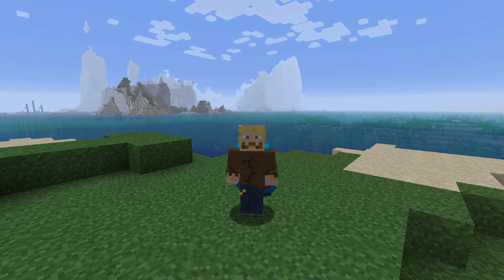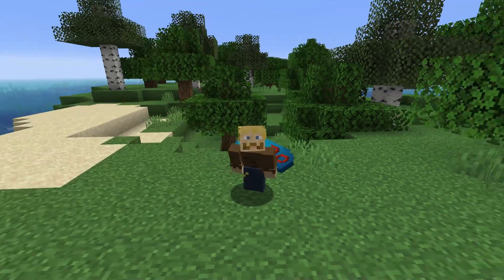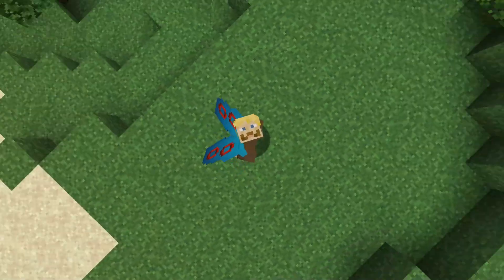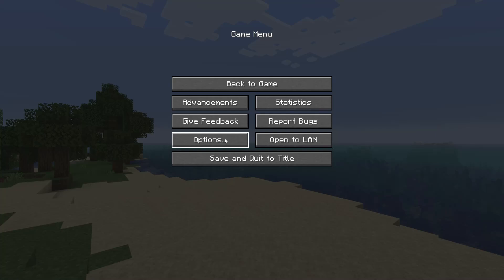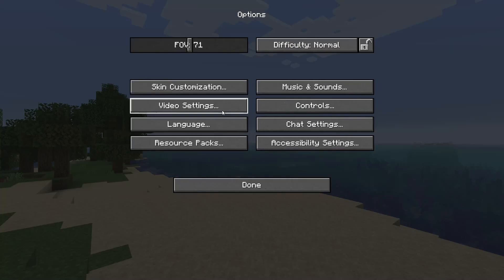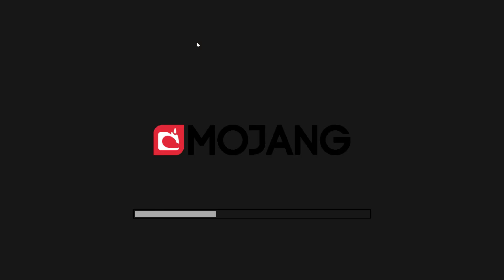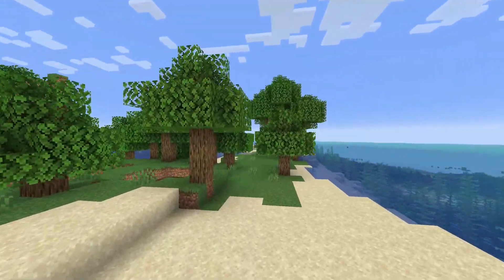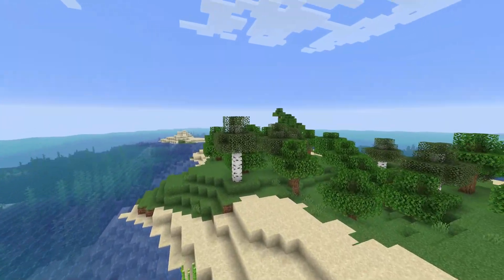How to get Silky Smooth Graphics in Minecraft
Go check out the about section of my channel for the Kraftenburg series Discord.

How to do this with Sodium/Iris:

1.
3. Click "download universal jar", open the downloaded installer.
4. Select your preferred game version, and click "iris install" (which installs both Sodium and Iris. If you want to use it with other mods, click "fabric install".
5. Now the directory is in your launcher and ready for you to play.￼

Now we have to get old lighting to work in Iris:
1. Go to your shaders folder.
2. Create a new folder, and name it whatever you want the shader to be called.
3. Inside the new folder, create another folder and name it "shaders".
4. Go to into any other shader that you have in your shaders folder. Inside that "shaders" folder there will be a file called "shaders properties", Copy it.
5. Paste "shaders properties" inside your "shaders" folder". This next part might be a little different depending on what computer software you use, but the point is to open "shaders properties" using a software that enables you to edit it. So if you're on windows, right click the newly pasted file, click
"open with", and then select something like notepad, or notepad++. If you don't have an app like that then you'll need to download one.
6. Once you've opened it, erase everything except the line that says "oldLighting".
7. Make sure it is set to "oldLighting = false". Save it.
Now you should be able to use the Iris directory and select your shader in the game.